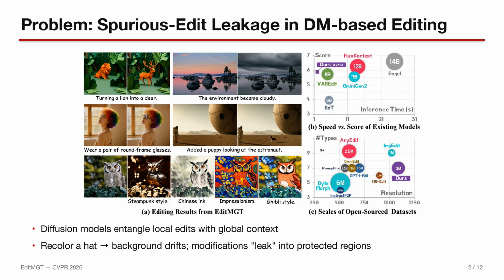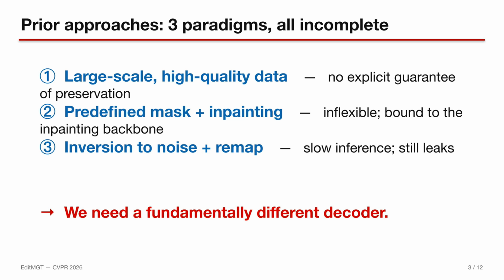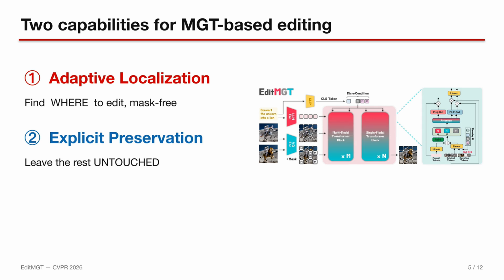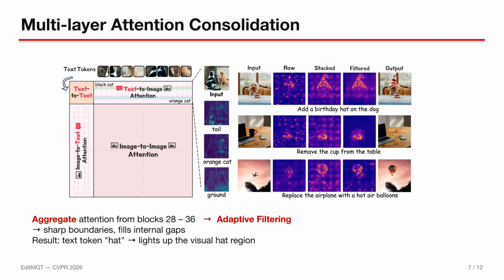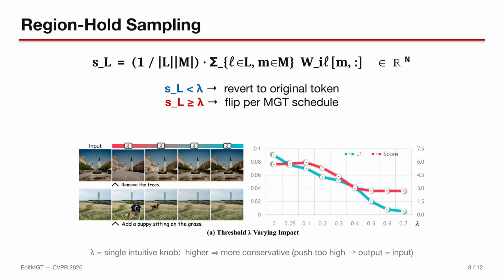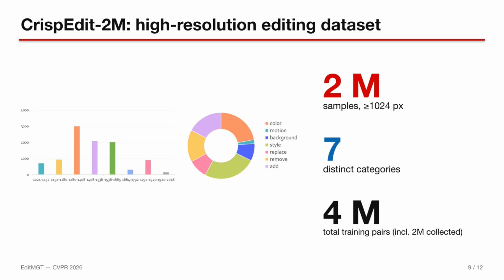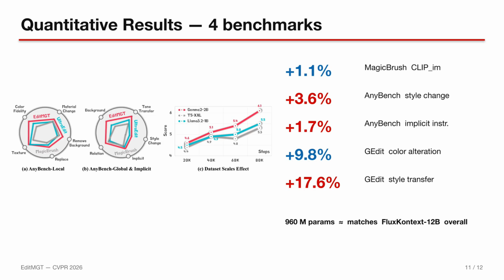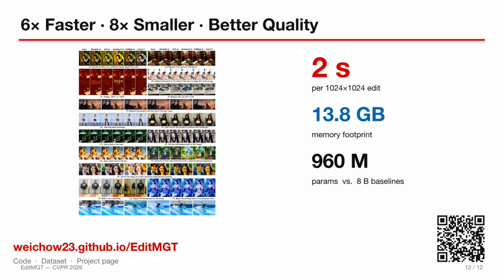EditMGT: Unleashing Potentials of Masked Generative Transformers in Image Editing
CVPR 2026 EditMGT: Unleashing Potentials of Masked Generative Transformers in Image Editing